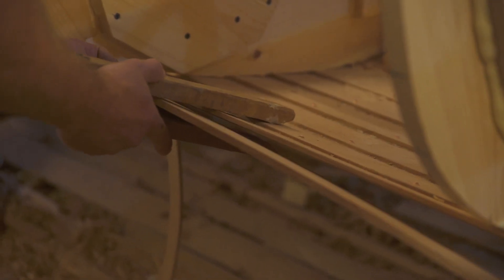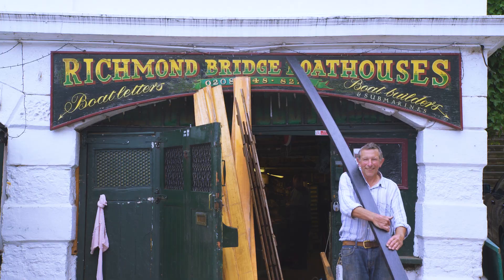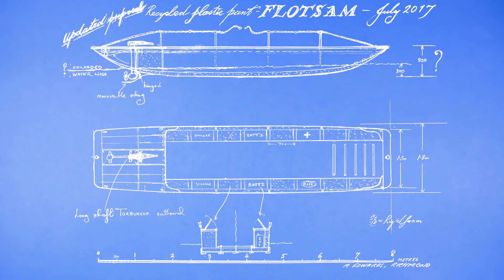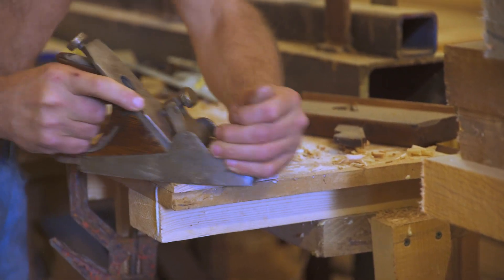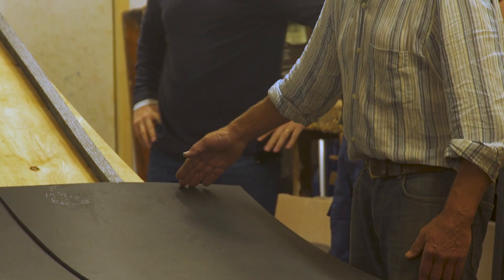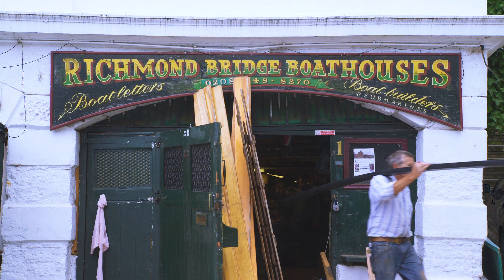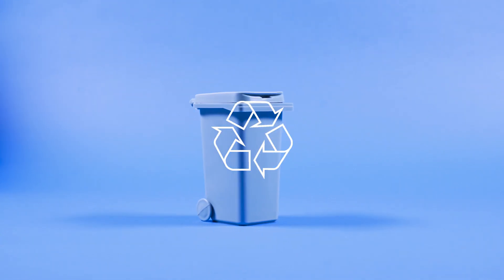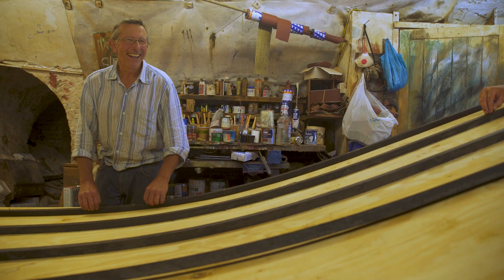Bottle to Boat - Part 3 - The Boat Builder I Hubbub Campaigns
Follow the journey as we build the world's first recycled plastic boat and launch PlasticFishing to help clean plastic litter from waterways.

BOTTLE TO BOAT - PART 3 - THE BOAT BUILDER

Litter is an increasing issue in London’s Docklands and by 2050 there will be more plastic than fish in the sea. To tackle this issue we have made 'Poly-Mer', the world’s first recycled plastic boat made from 99% recycled plastic waste.

The challenge of turning heavy 'Plaswood' planks into something that would carry twelve people and float was given to master boatbuilder Mark Edwards MBE who built the Royal Barge Gloriana. For two months his boathouse in Richmond London, usually used to make traditional wooden boats, became the place that Poly-Mer took shape. Mark was committed to ensuring the boat was as sustainable as possible and so it is powered by an electric solar engine.

Poly-Mer is part of a new wave of PlasticFishing trips that will take place in and around London's Docklands to fish plastic out of the river. The collected plastics will be used to make more boats creating a growing flotilla that will help clean our waterways whilst reminding people that plastic does have a value.

PART 4: THE BOAT LAUNCH (coming soon)